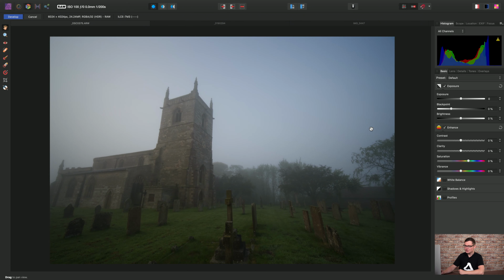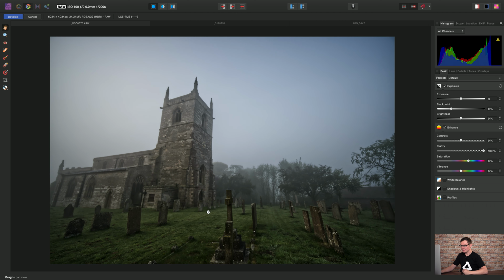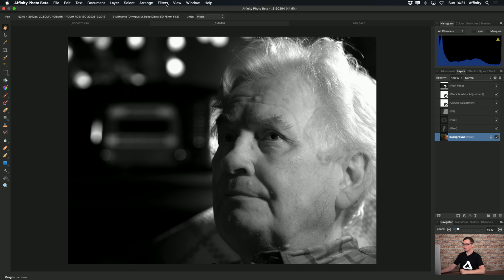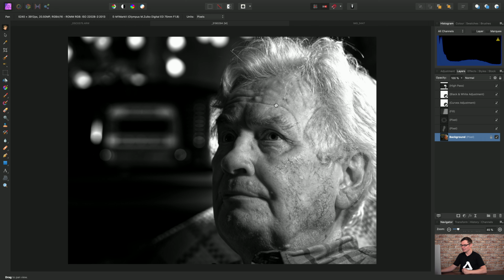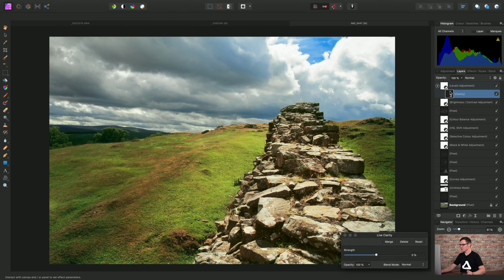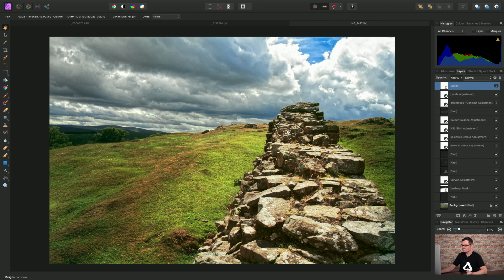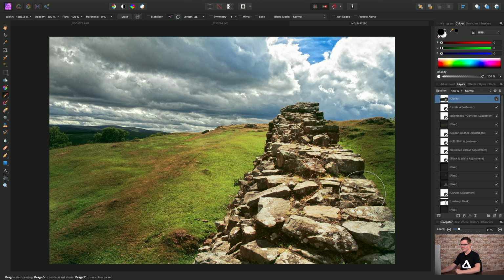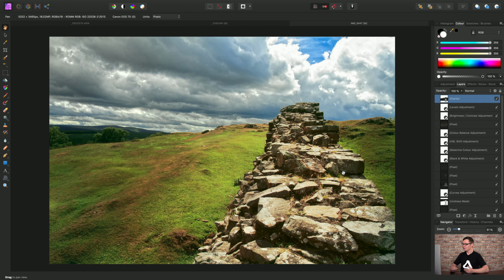Clarity (Affinity Photo)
Enhance texture in your images and lift flat, muddy detail with the Clarity filter.